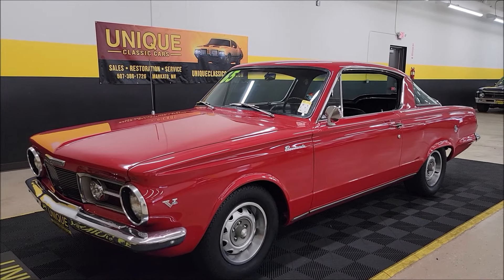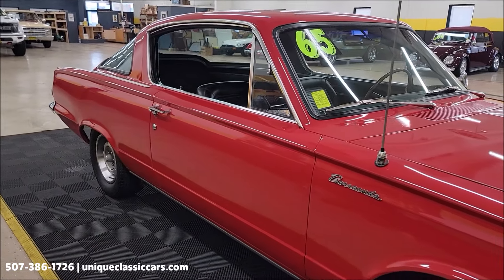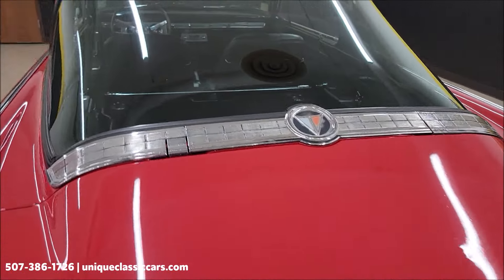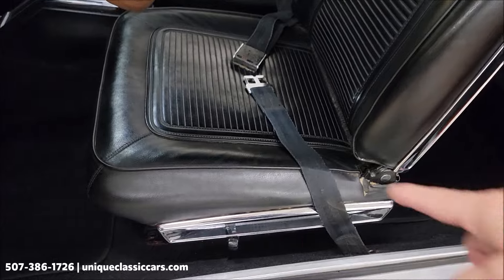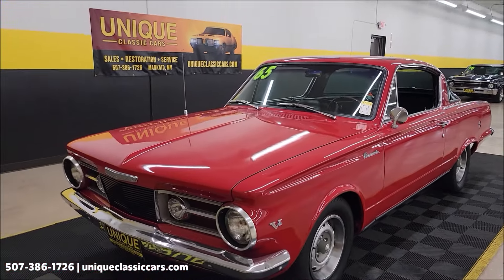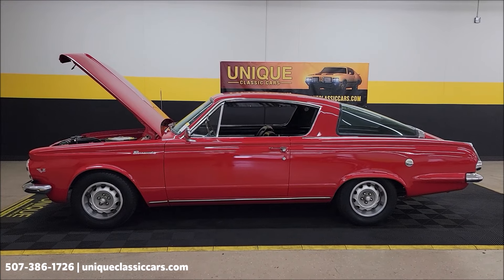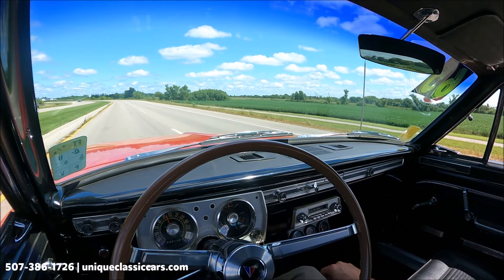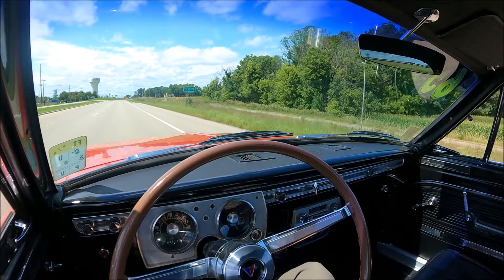1965 Plymouth Barracuda | For Sale $27,900